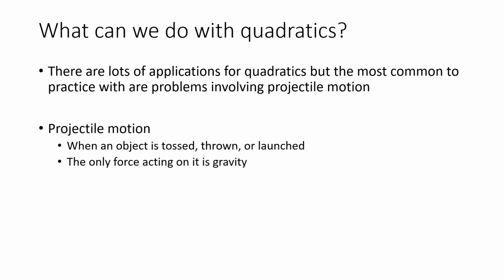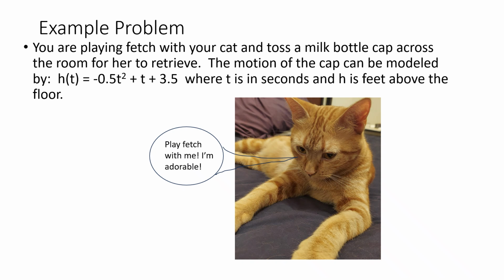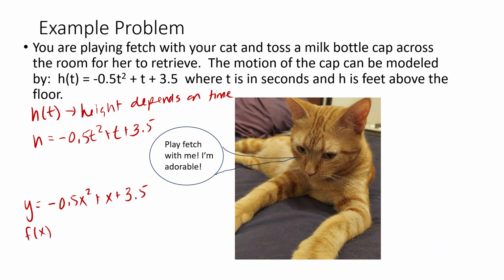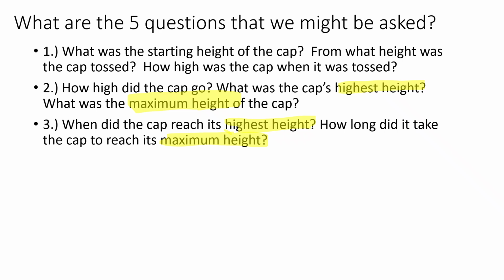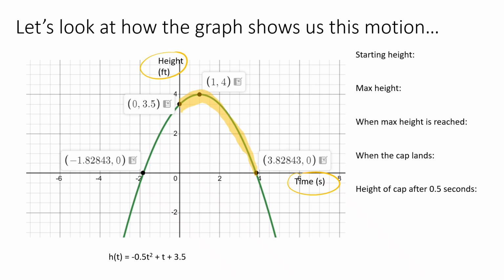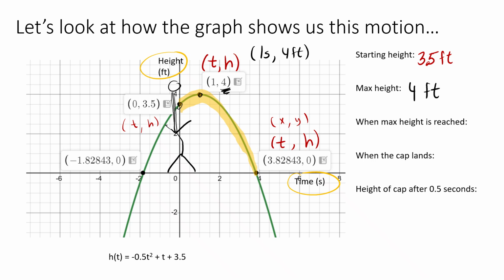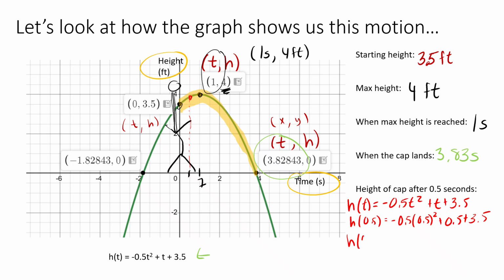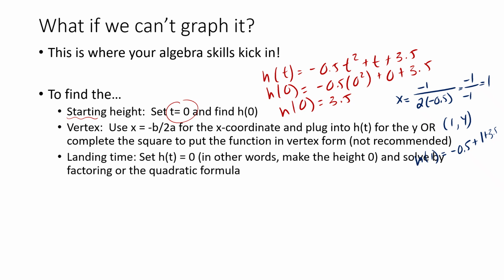Applications of Quadratics